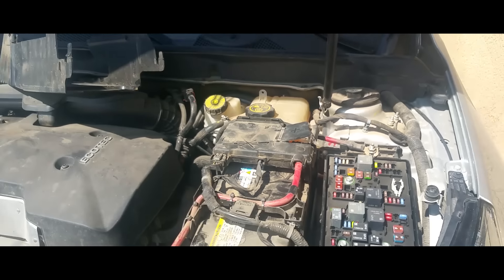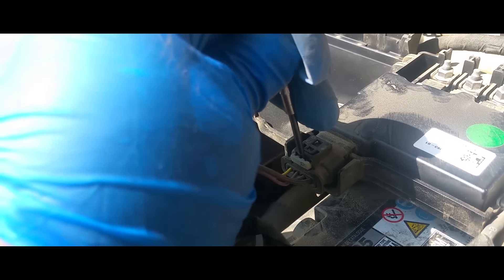How to: Remove a Battery from a 2014 Chevrolet Malibu